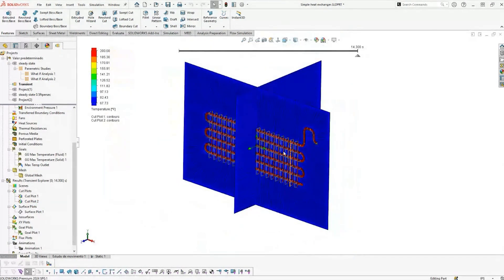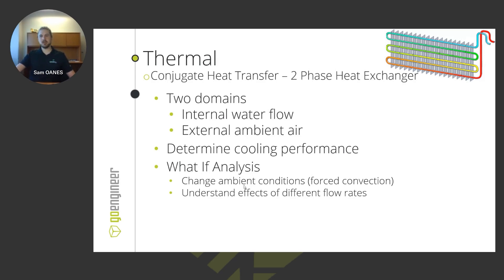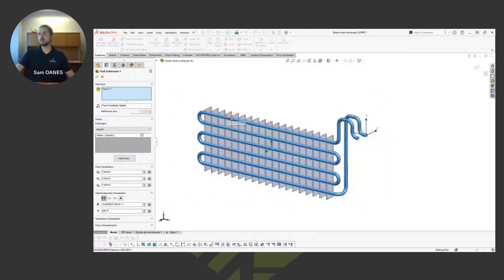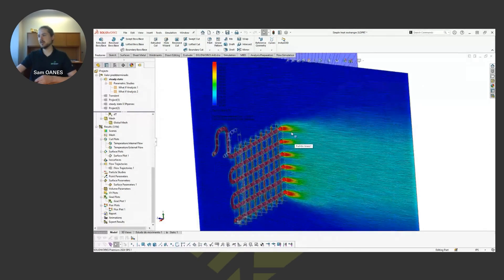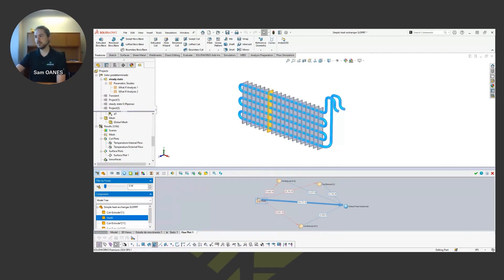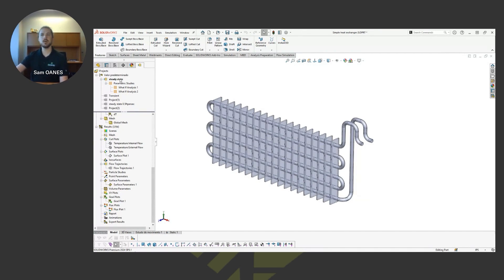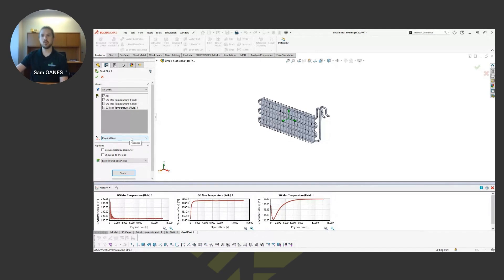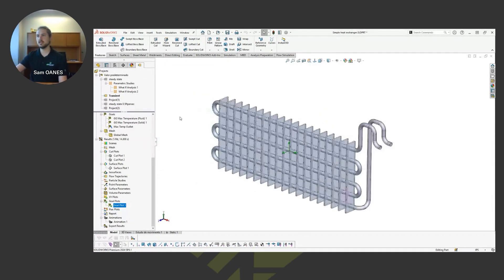Testing a Heat Exchanger with SOLIDWORKS Flow Simulation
Heat exchangers work by using metal plates to pull heat away from pipes filled with warm fluids. In this video, Sam Oanes from GoEngineer demonstrates how you can use SOLIDWORKS Flow Simulation to quickly find the steady state of a heat exchanger. He explains the different studies you can run, why you might pick one over another, and shows the results of his test.

This video is an excerpt from our recent Top 5 Use Cases for SOLIDWORKS Flow Simulation. Want to view the full recording?

Presenter:
Sam Oanes, Simulation Specialist at GoEngineer

Key Points:
0:00 Introduction
0:19 Problem Definition
1:41 Define Fluids & Conditions
2:44 Running a Steady State Study
4:04 Reviewing the Surface Plot
4:42 Investigating a Flux Plot
6:12 Running a Transient Study
7:14 Goal Plots (Convergence Criteria)